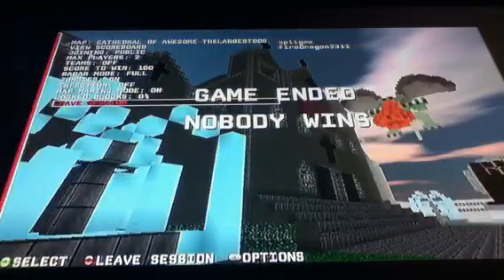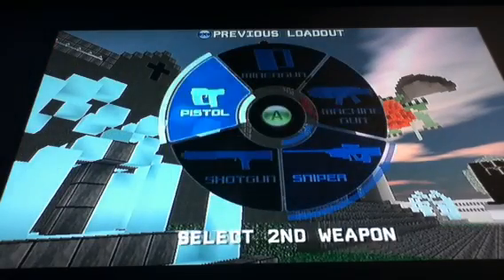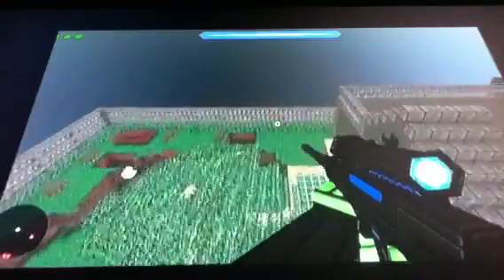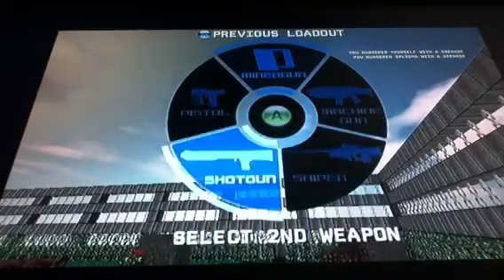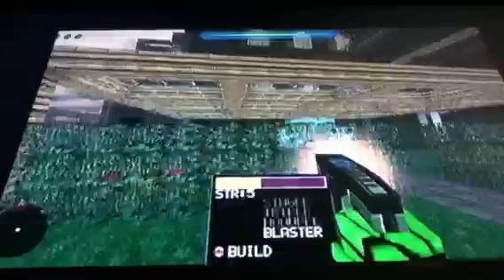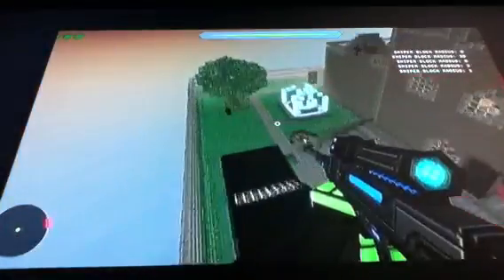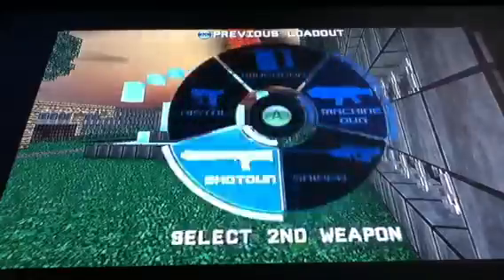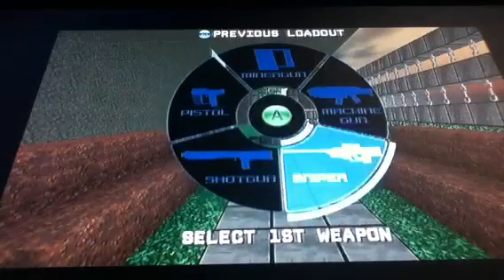Tips and Tricks for Murder Miners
This may help you